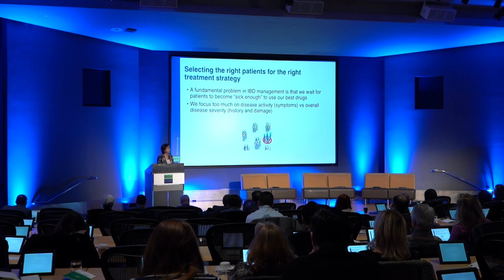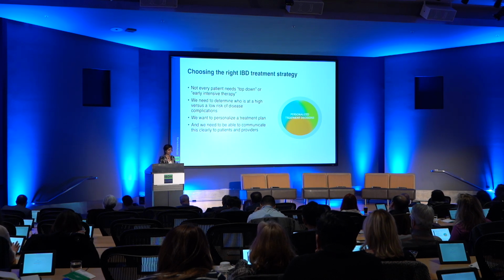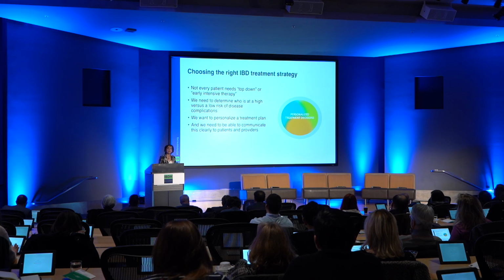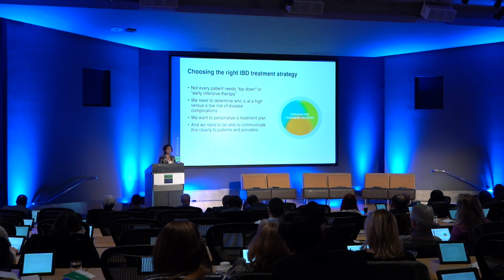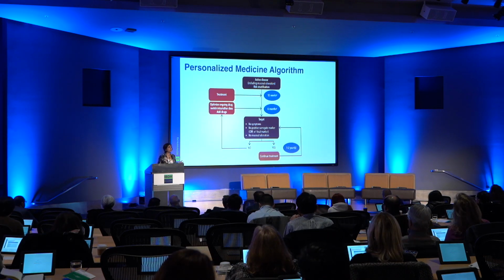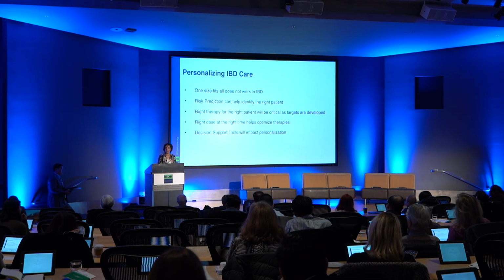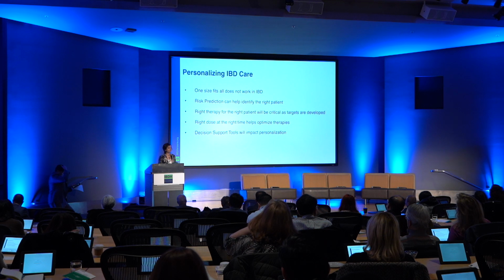IBD Horizons Seattle 2019